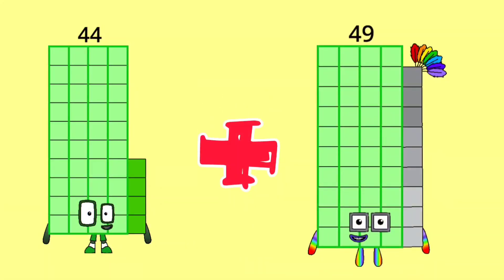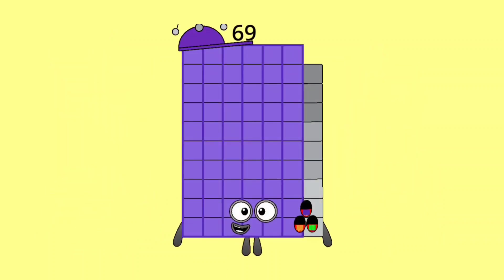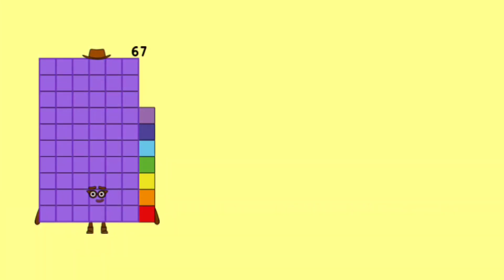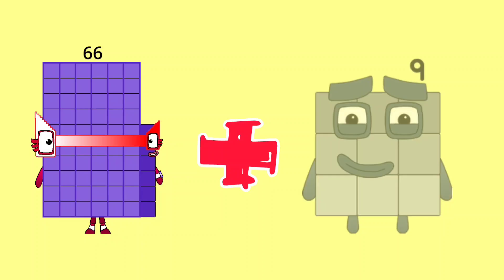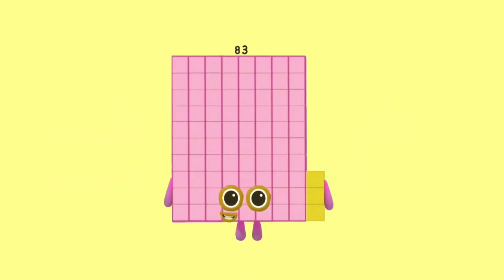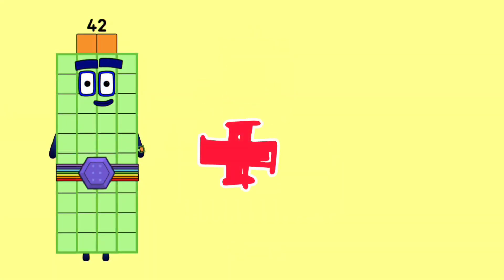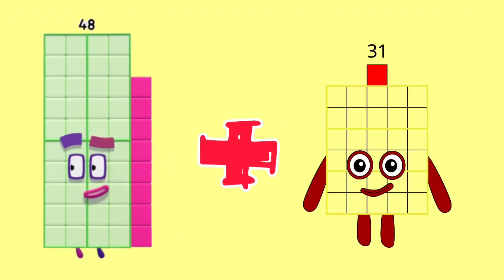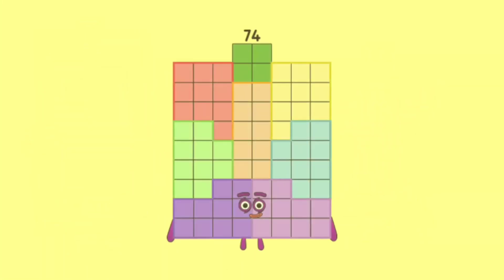Numberblocks Addition: Adding Two Random Numbers | Fun Math for Kids"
"Welcome to the amazing world of Numberblocks! This video focuses on teaching kids the concept of adding two random numbers in a fun and interactive way. Through the colorful and engaging Numberblocks, children can easily grasp basic addition skills while enjoying the process of learning.

Numberblocks are an innovative and visual method to introduce children to math concepts. In this video, the Numberblocks demonstrate how two random numbers can be combined, making the idea of addition simple, relatable, and exciting for young learners.

Why Choose Numberblocks for Math Learning?
Numberblocks help children understand math through stories, animations, and visual representation. When kids see the Numberblocks combine and create new numbers, they are not just learning addition—they are also developing logical thinking and problem-solving skills.

What This Video Covers:

Introduction to random numbers: What they are and how they work in addition.

Engaging examples where Numberblocks add two random numbers.

Real-time problem-solving to encourage active participation.

Fun animations that simplify math concepts for kids.

This video is designed for preschoolers, kindergartners, and early elementary students, making math enjoyable and easy to understand. By watching the Numberblocks, children will learn to recognize numbers, understand addition patterns, and build confidence in solving math problems.

Learning Benefits:

Builds strong foundational math skills.

Improves number recognition and logical reasoning.

Encourages interactive learning with colorful visuals.

Makes abstract concepts accessible and fun for kids.

This video is an excellent resource for parents looking to support math learning at home and for teachers who want to make classroom lessons more engaging. Let the Numberblocks guide your child on a journey where math meets imagination!"

"This video is created for educational and entertainment purposes. This content is intended for a general audience and aims to make early learning fun and interactive."